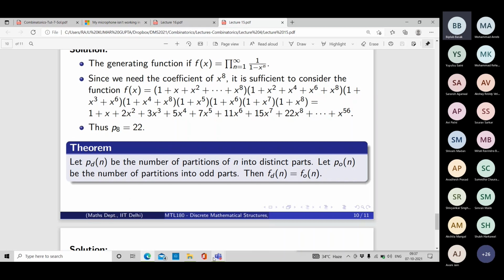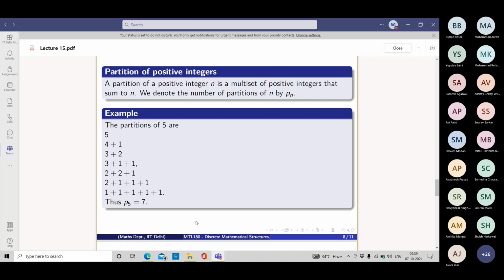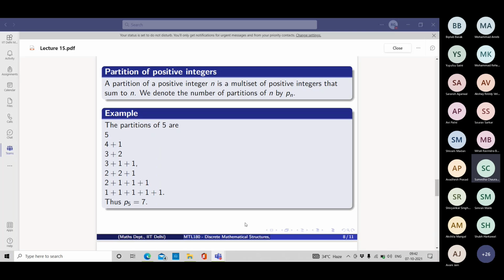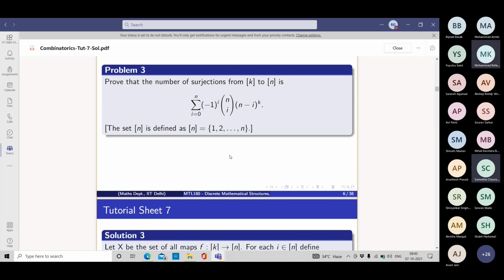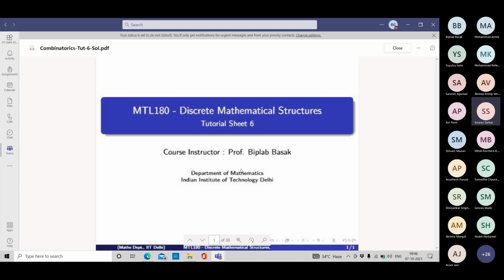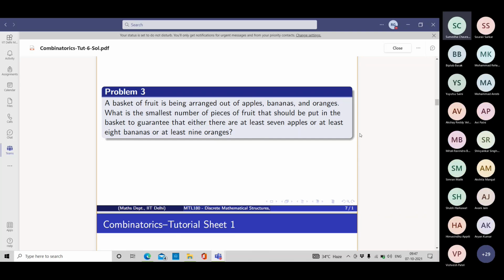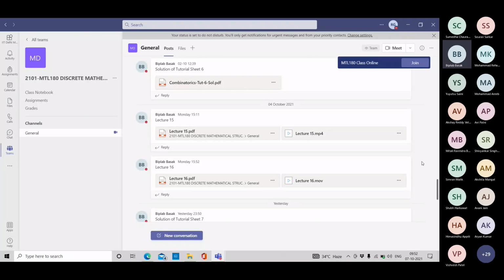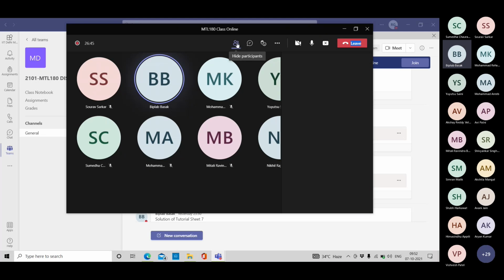20211007 092951 Meeting Recording